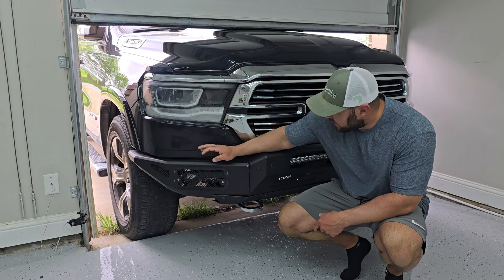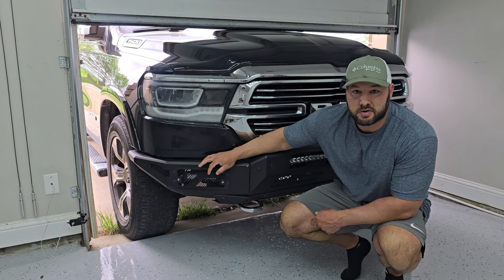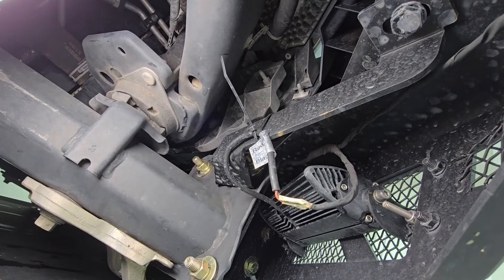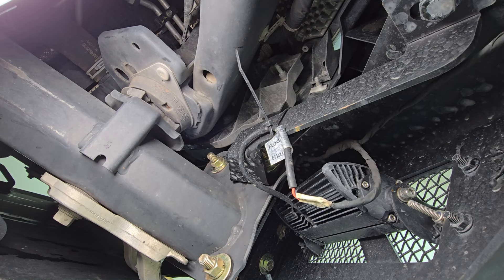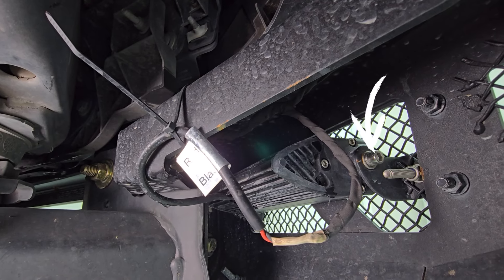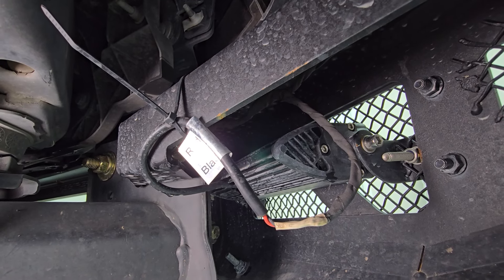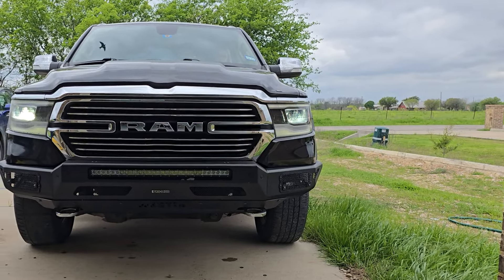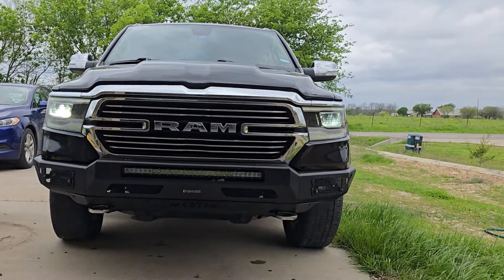Nilight Super Slim 7inch LED Fog Light and 2019 Ram 1500 Install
Experience enhanced visibility on any off-road adventure with Nilight's Super Slim 7" LED Light Bar. These powerful 30W spotlights deliver 3600LM, perfect for trucks, SUVs, ATVs, and more. With 2 style mounting options and a 2-year warranty, illuminate your journey with confidence.